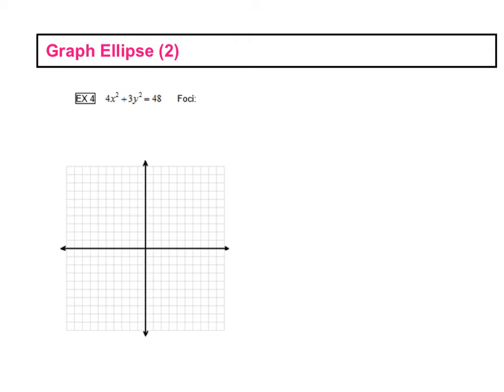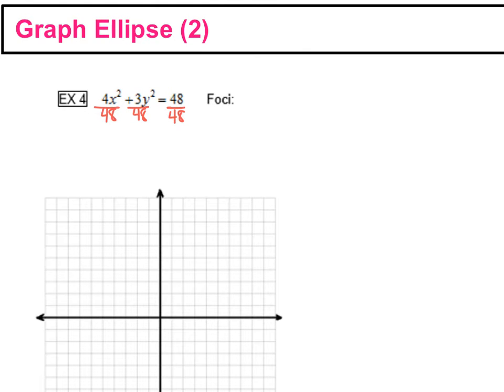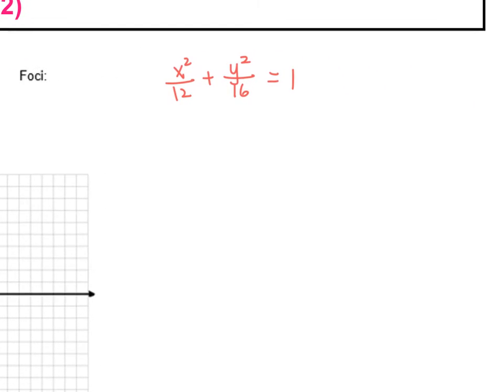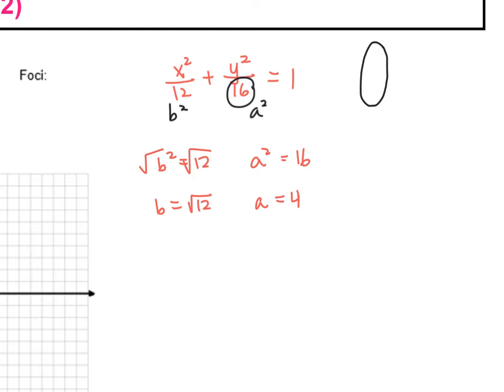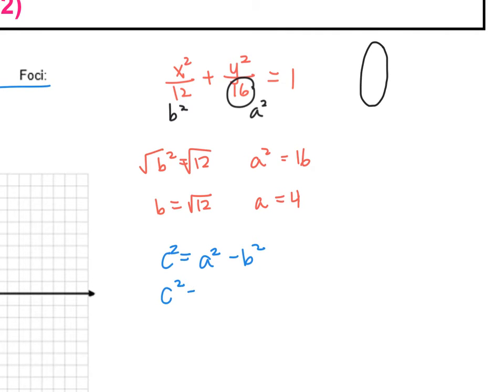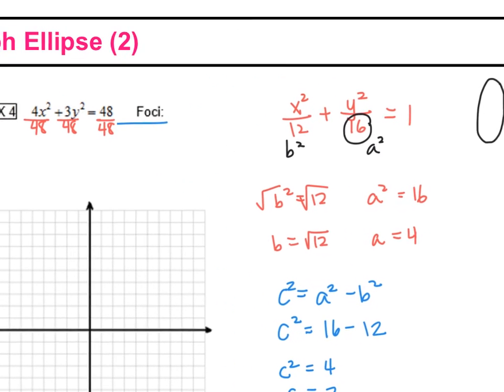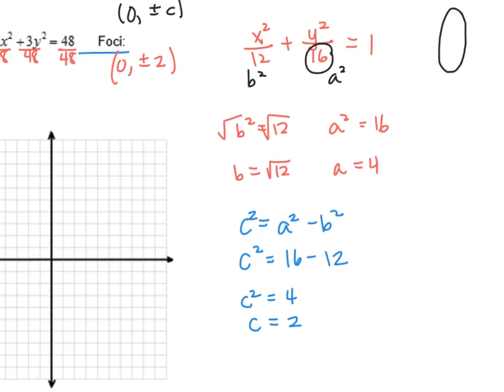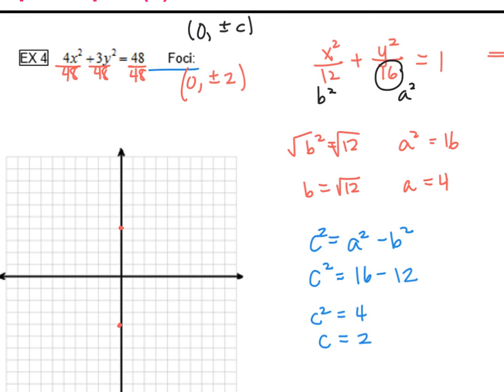Graph Ellipse (2)